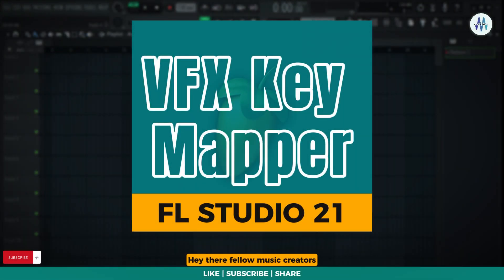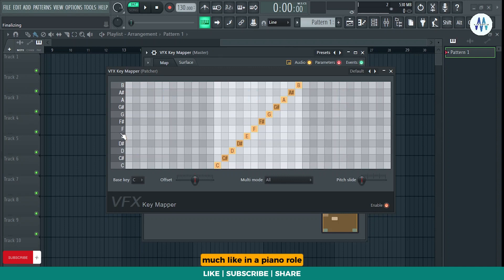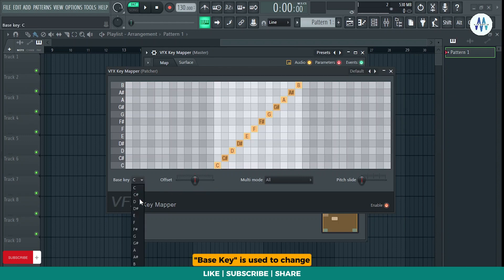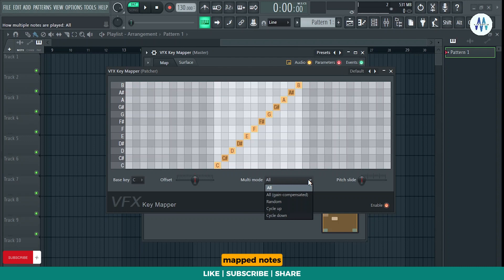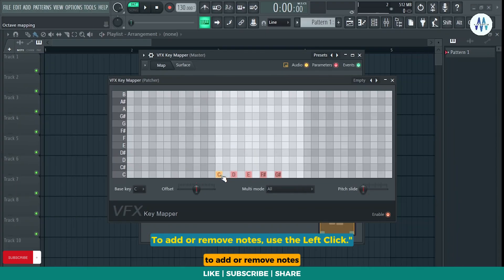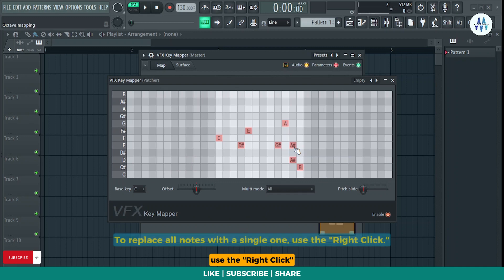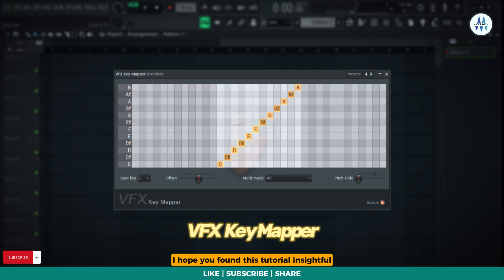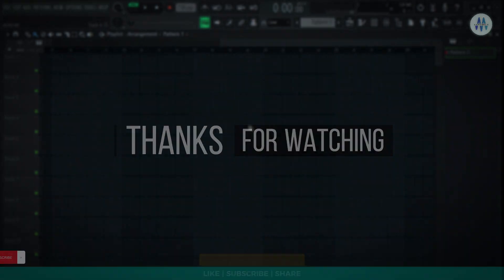FL Studio 21 | Simple but Most Useful & Powerful Tool | VFX Key Mapper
🔗 Time Stamps:
0:00 - Introduction
0:13 - Interface
1:47 - Plugin Demo
3:12 - Outro

Discover the incredible potential of the VFX Key Mappe, Join us in this tutorial as we uncover the secrets of this dynamic tool, from its interface to its wide-ranging capabilities.